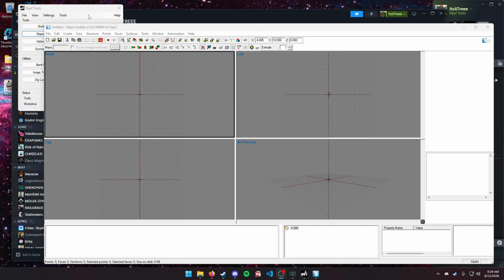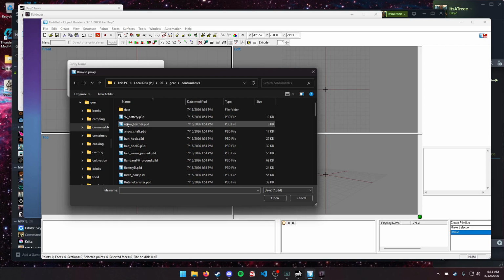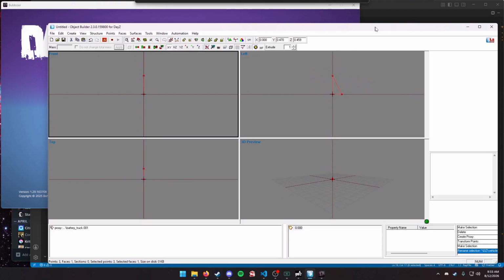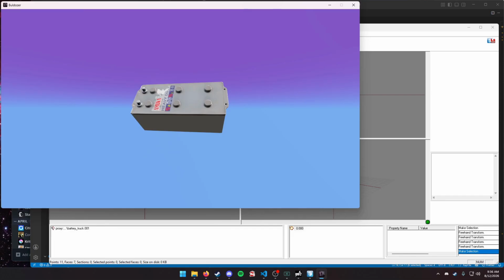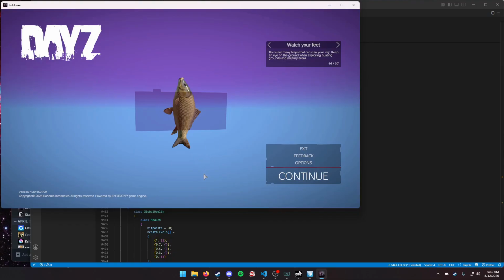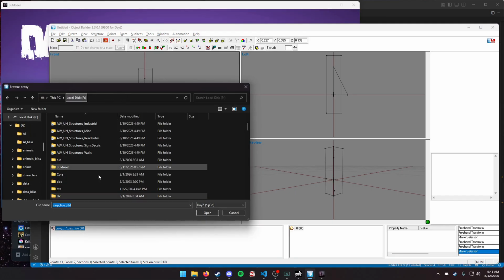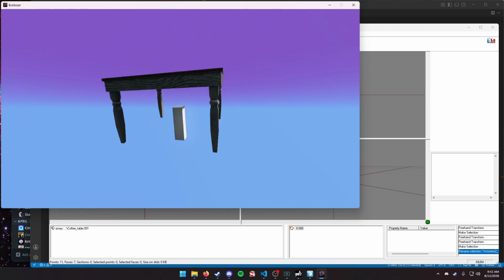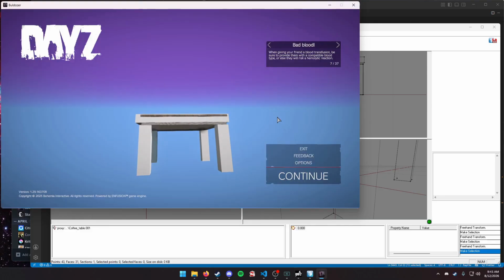How to “Open” Binarized P3Ds Without De-Binarizing Them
0:00 Intro
1:07 Summary of Agenda
1:16 Object Builder Quirks
1:54 Buldozer
2:23 Create a Proxy
4:05 Truck Battery
7:16 Carp (Fish)
10:07 Modded Items
13:50 Closing

Ever wish you could see view a binarized P3D without reaching for an “illegal” de-binarizer?

In this video, I show how to use Object Builder to view p3ds as proxies which visually displays their mesh in Buldozer, then turn those proxies into a crude sizing template that can be used to build a matching shell in Blender.

This is not de-binarizing it is using tools the developers already give us in Object Builder.